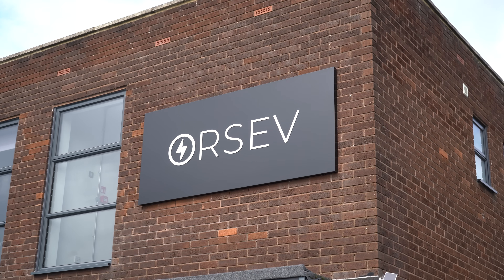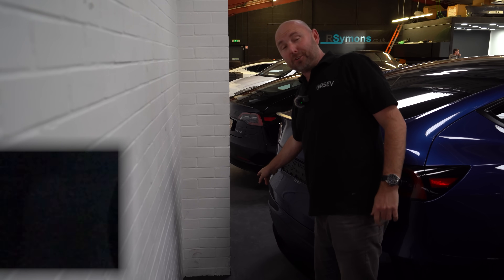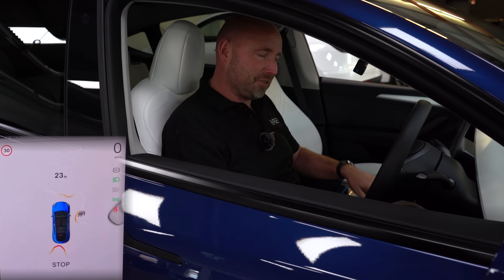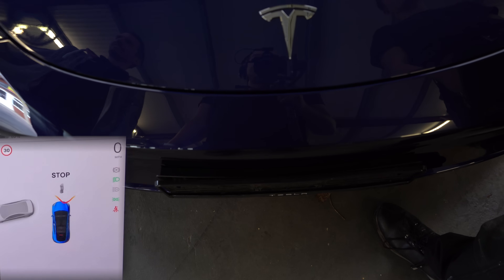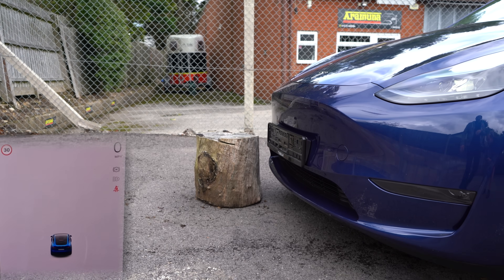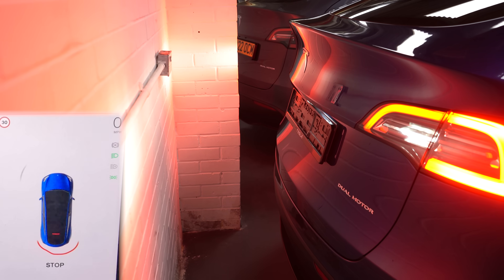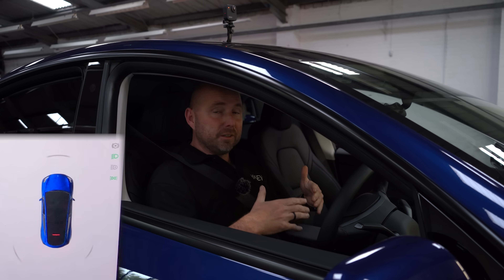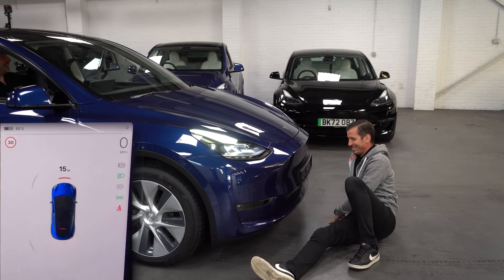Tesla Vision Parking update (no parking sensors) does it work yet?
When we tested Tesla video before it wasn’t brilliant. Actual sensors were better but they are no longer fitted.

However Tesla always release software updates, so is it better yet?

Here we find out. Is Tesla vision better than parking sensors yet?

Regards

Richard Symons
R Symons Ltd
R Symons Electric Vehicles - RSEV